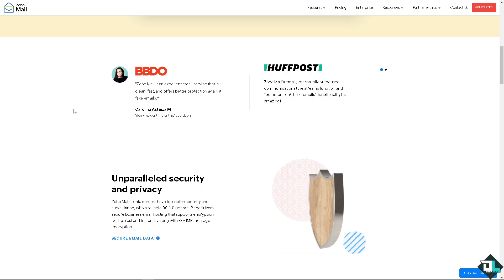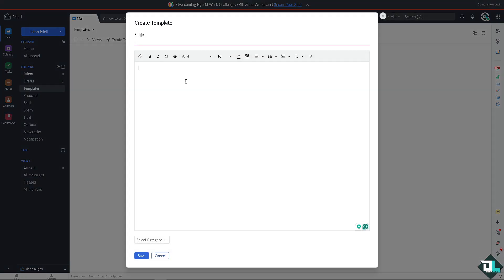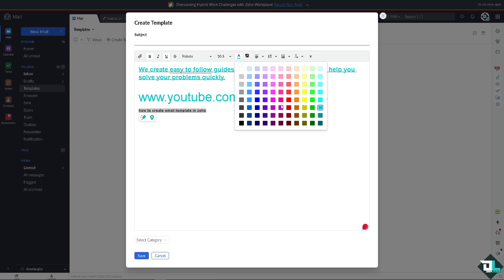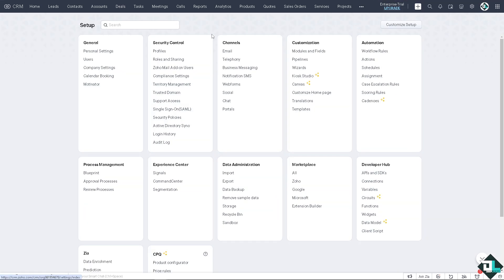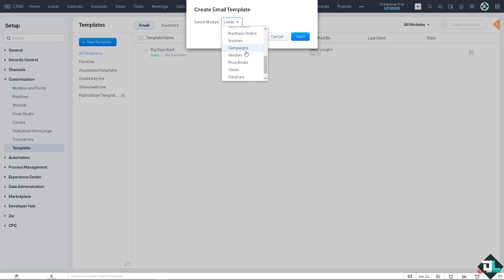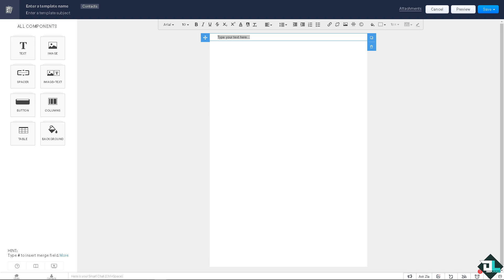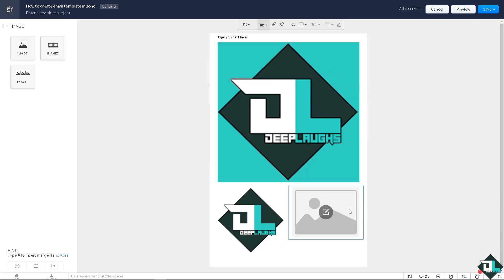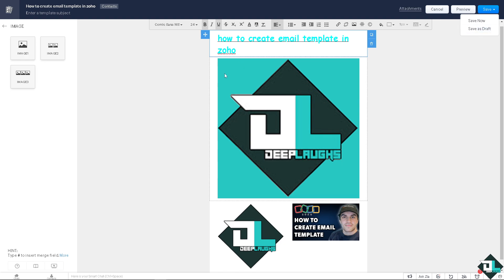How to Create Email Template in Zoho (Full 2024 Guide)